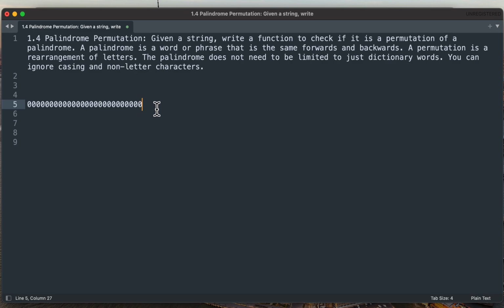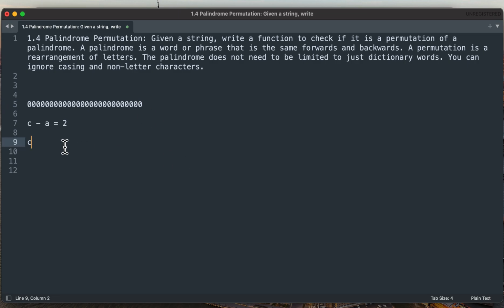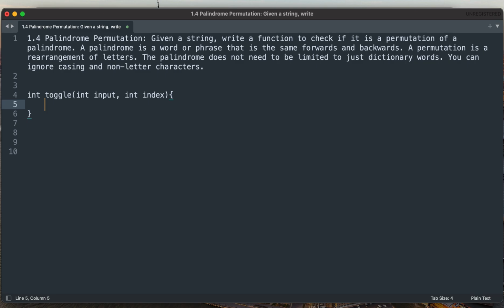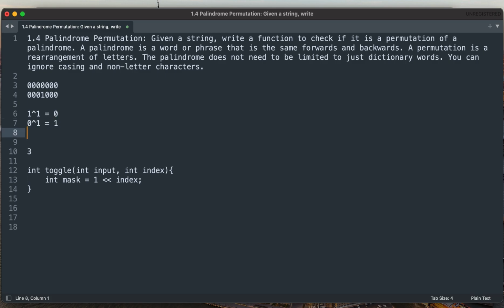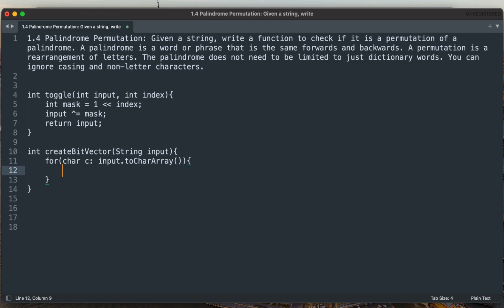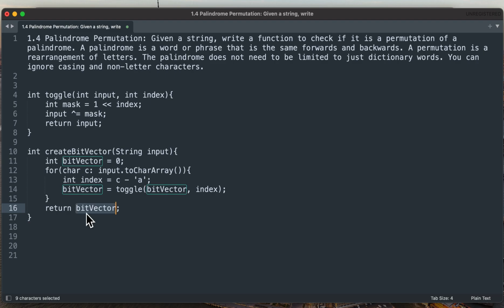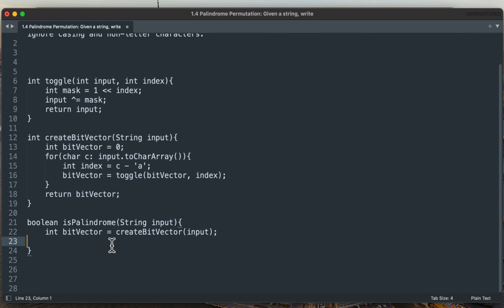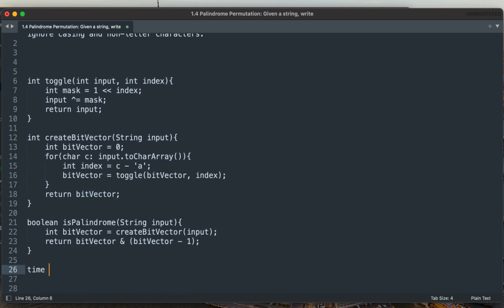isPalindrome3 - Crack Coding Interviews